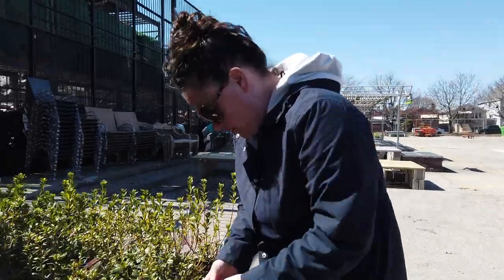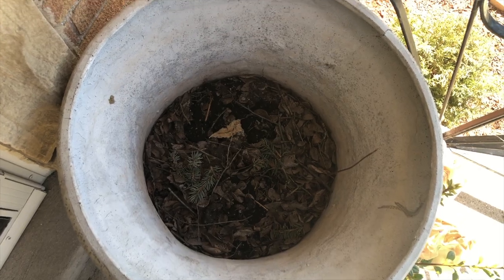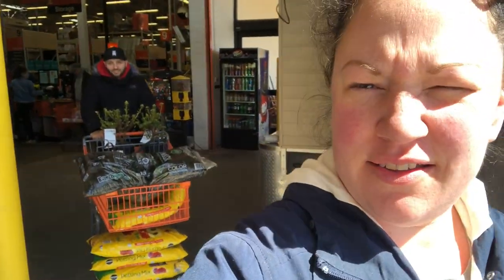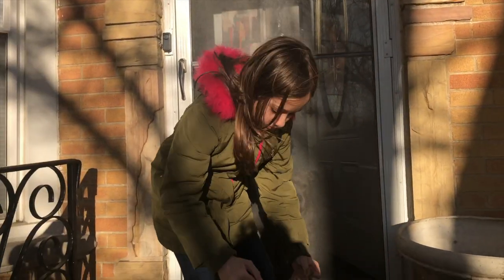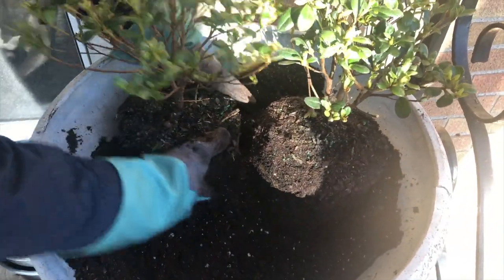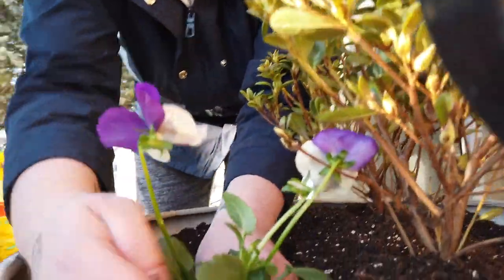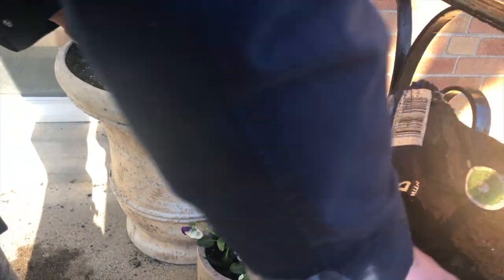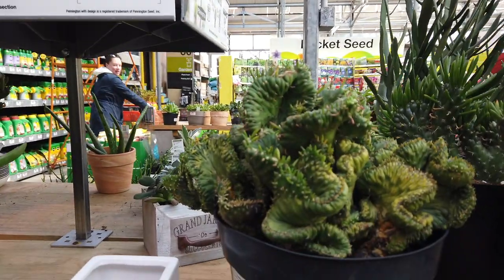Planting for Spring! | Outdoor Potting Arrangement | Shrubs & Flowers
Our first outdoor planter of the season!
Join my husband & kiddos & I in planting up our front porch planter and making our entryway look a little nicer.

Happy Spring Everyone!

Some of my favorite items to use while planting/gardening:

1. Hoffman Charcoal:

2. Miracle Grow Potting Mix:

3. Plant Flowering Food:

4. Green Garden Trowel:

5. Sheers:

6. Gloves:

7. MINI TRIPOD STAND:

8. Spray bottles:

10. Dr Bronners Soap:

11. Organic Cactus Soil:

12. Organic Perlite:

13. Watering Can:

14. IKEA terra-cotta planter:

15. Espoma Orgamic Cactus mix:

16. 6-piece Terra Cotta set:

17. Liquid Cactus Food:

18. Fiddle Leaf Fig Food:

19. Mosquito Bits (for fungus gnats):

20. Neem oil (I HATE how this stuff smells but it helps with bug control):

21. Wide mouth mason jars (propagating) :

22. Sand (for my cacti to top off soil):

BE SURE to follow along on IG for more daily plant inspo! :)